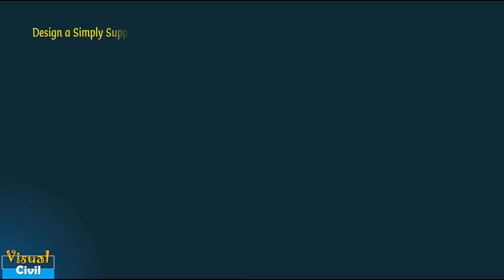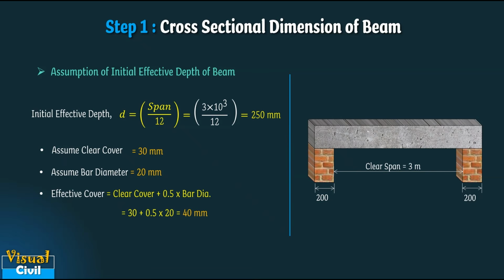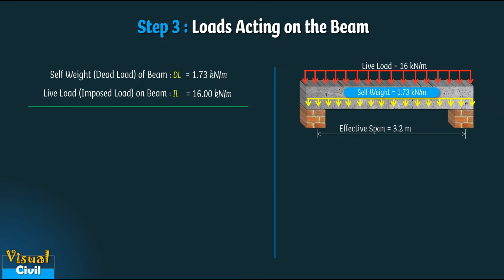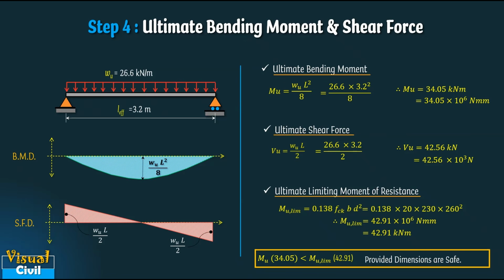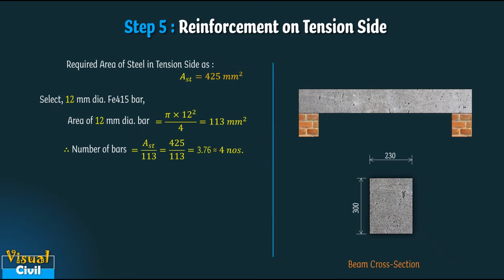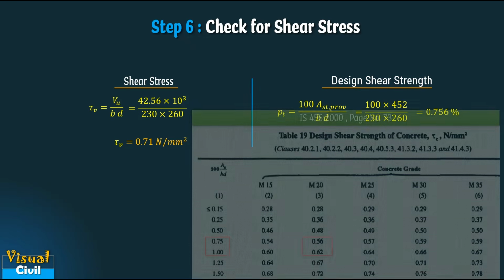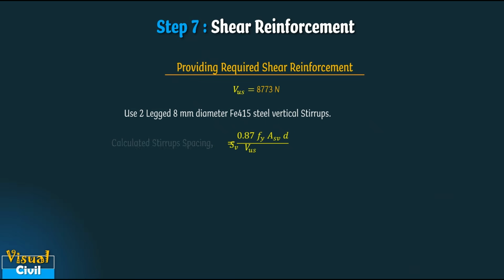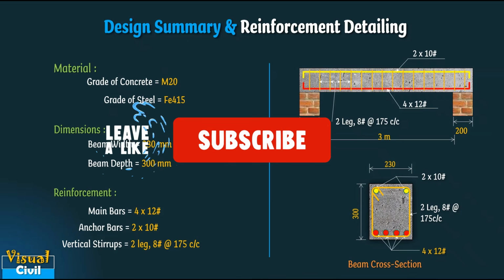RCC Beam Design Made Easy | Singly Reinforced Section Explained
Unlock the fundamentals of RCC Beam Design with this step-by-step tutorial on Singly Reinforced Sections. In this video, we explain the complete design process as per IS 456 Code, making it simple and easy to follow for civil engineering students and professionals.
What you’ll learn:
• Concept of Singly Reinforced RCC Beam
• Design assumptions and IS 456 guidelines
• Tips for exam preparation and real-world applications
This video is perfect for civil engineering students, GATE/IES aspirants, and practicing engineers who want to strengthen their basics in structural design.